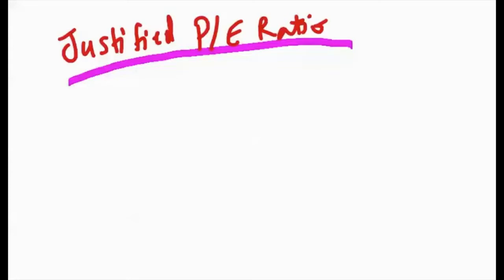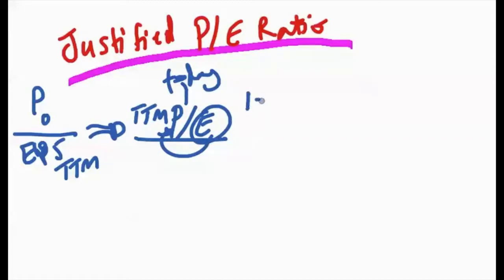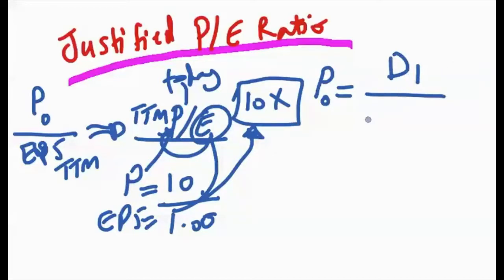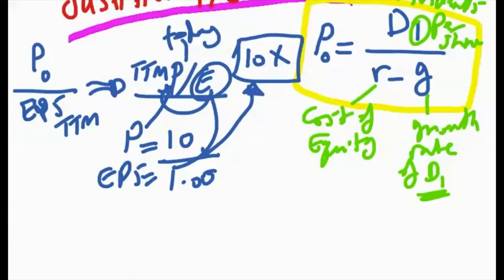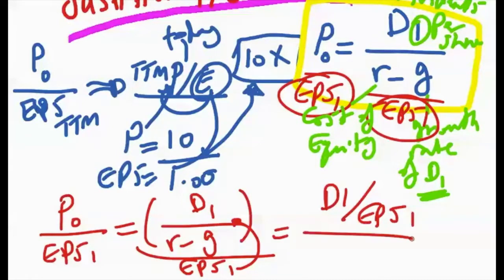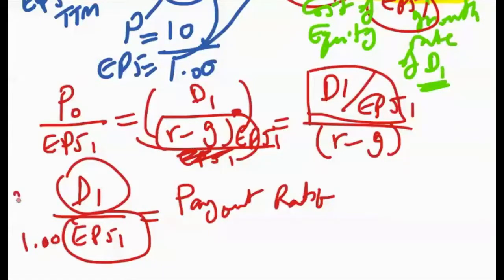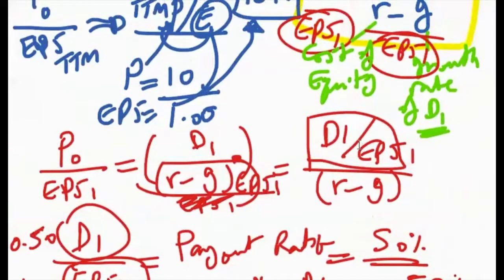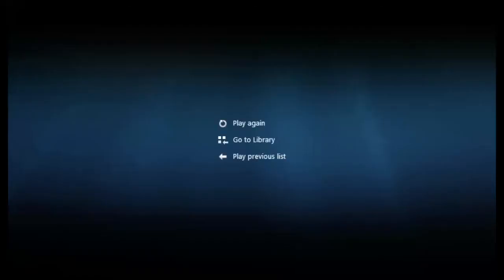Price to earnings ratio (Justified P/E ratio)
How to calculate the justified P/E ratio using the company's fundamentals.